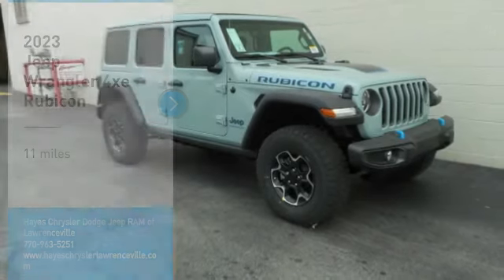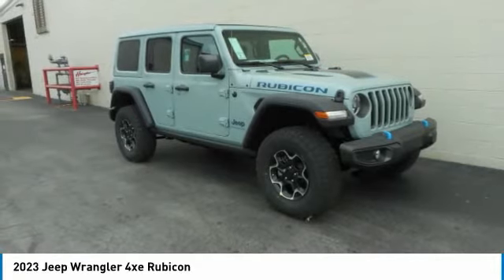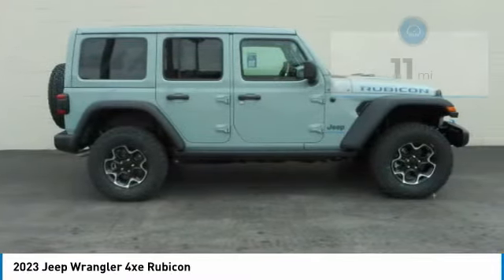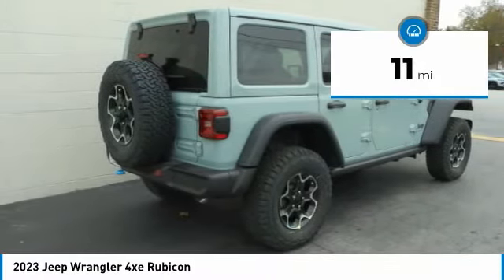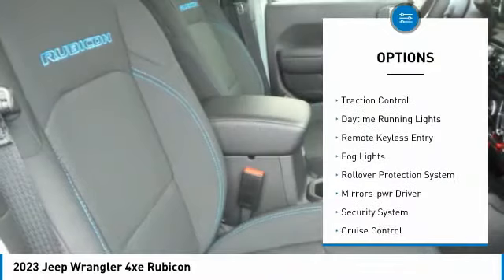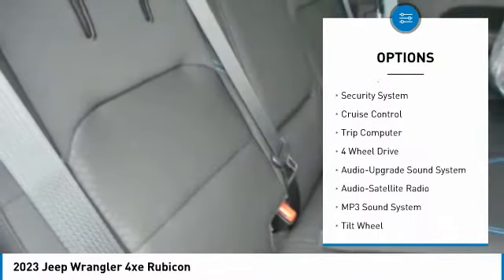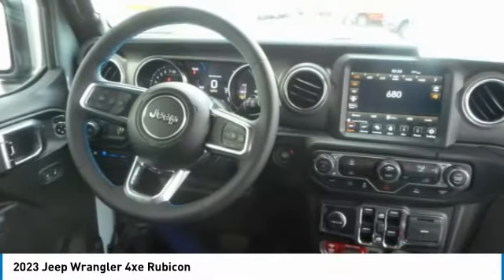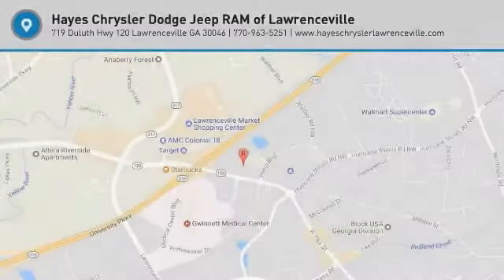2023 Jeep Wrangler 4xe Lawrenceville GA L336006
2023 Jeep Wrangler 4xe Rubicon

Must print ad and present ad at time of sale to receive quoted price.brbrFactory MSRP: $68,165 2023 Jeep Wrangler Rubicon IN-TRANSIT 4WD 8-Speed Automatic 2.0L I4 DOHC Earl Clearcoat